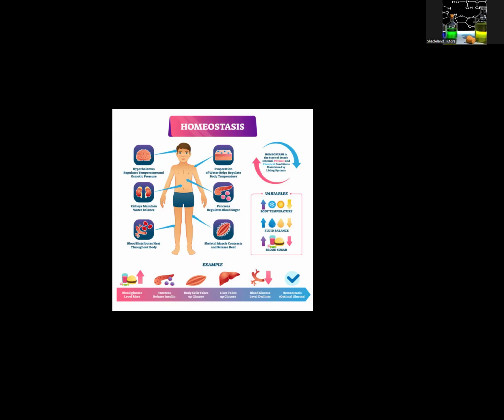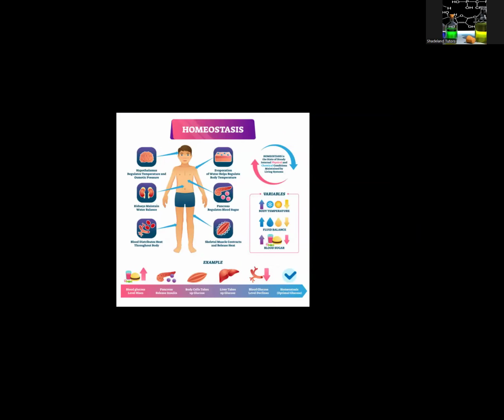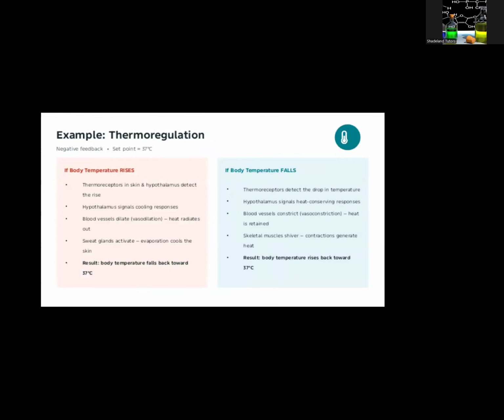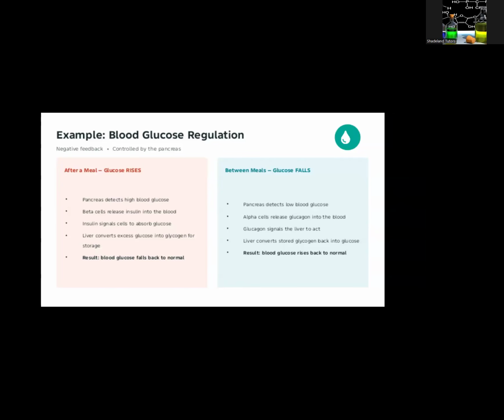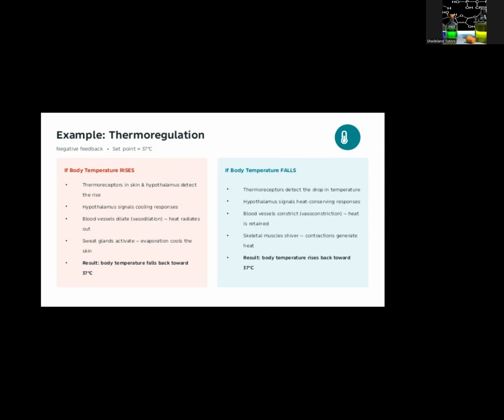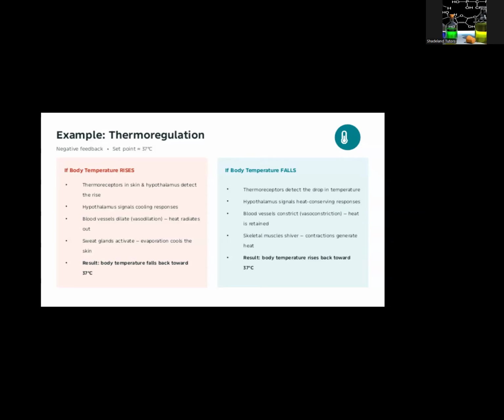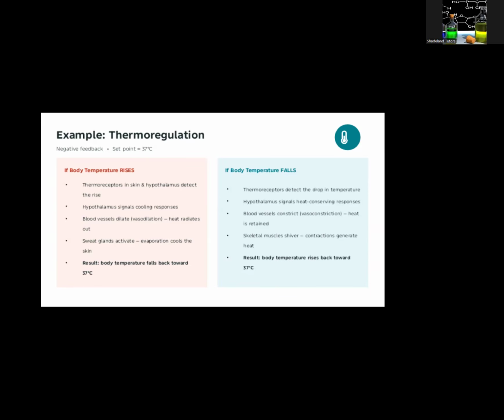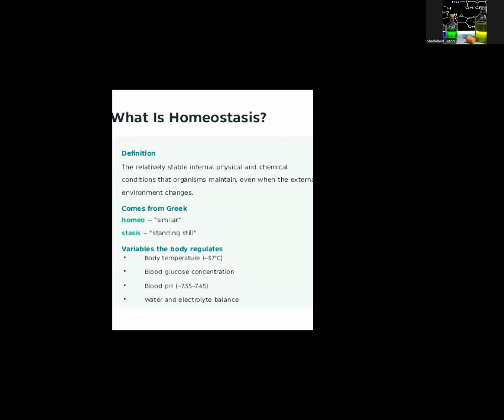Homeostasis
This video explains Homeostasis. Feel free to